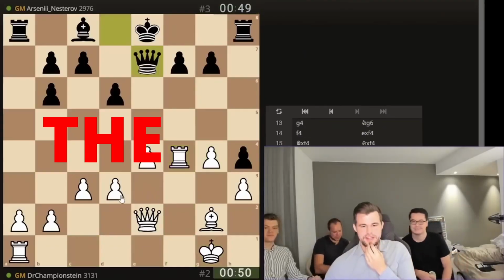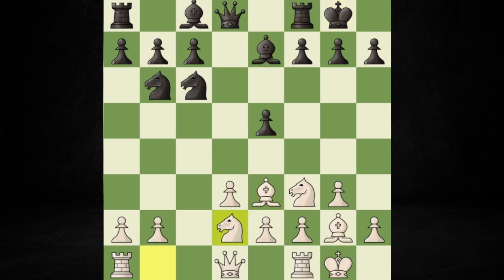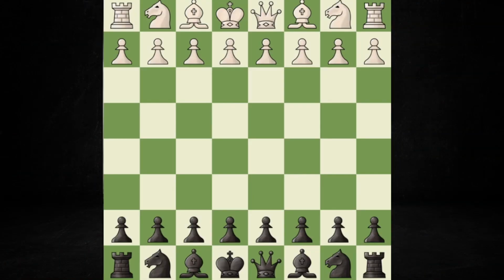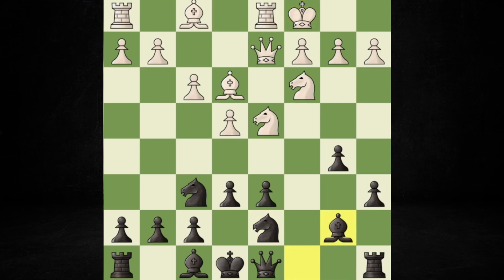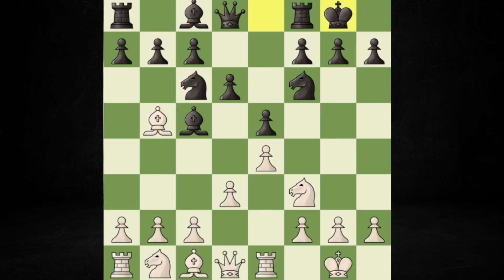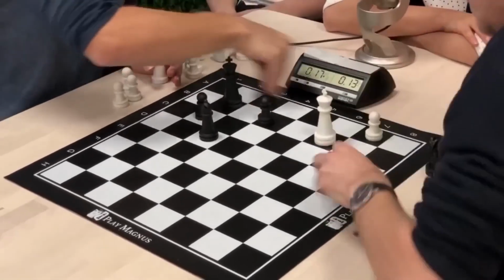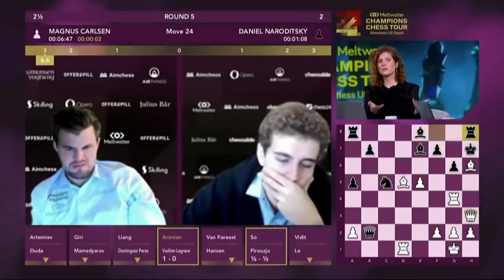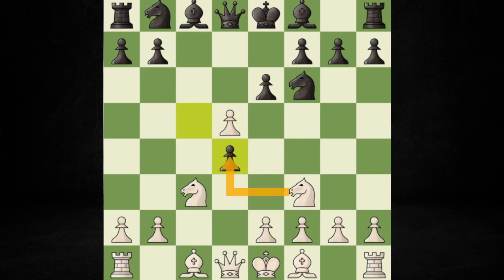Play Openings Like Magnus Carlsen!!!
In this video i will be showing you the 5 openings world champion Magnus Carlsen uses the most.and how he uses these openings to destroy his fellow grandmaster.
Stick to the end to find out what is favorite opening is